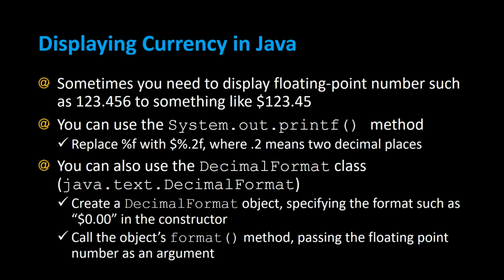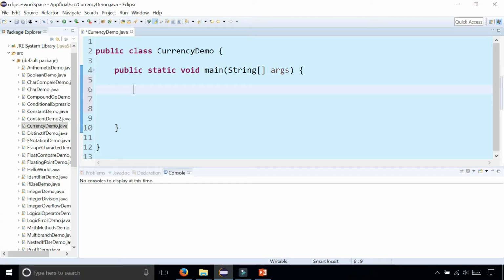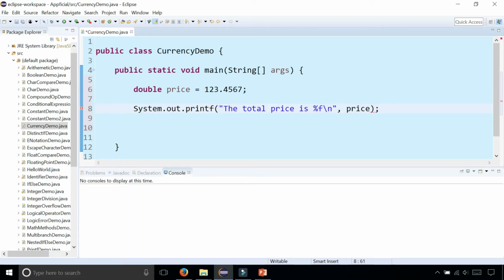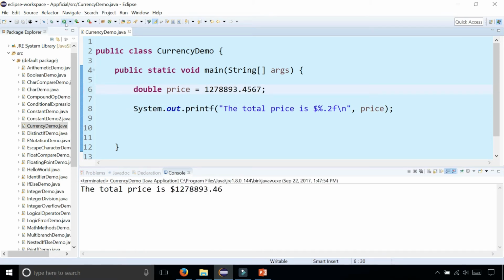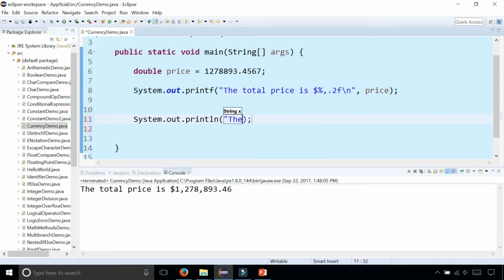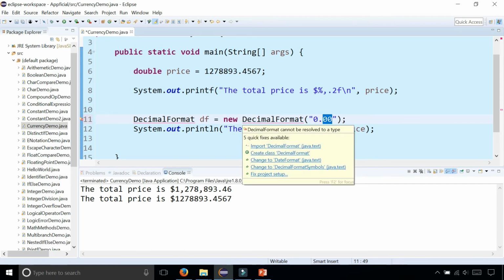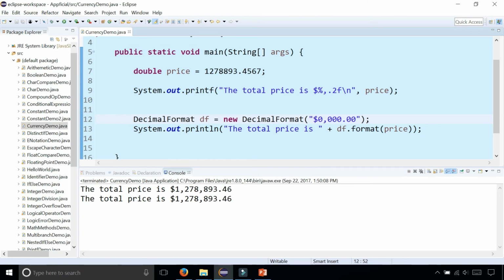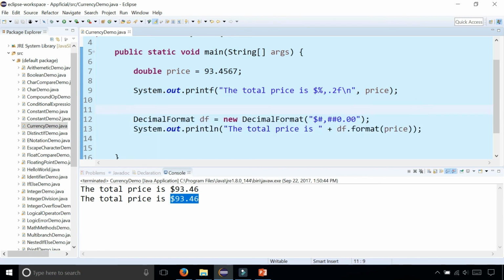Displaying Currency in Java using printf and the DecimalFormat Class - Java Programming - Appficial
Sometimes you need to display floating-point number such as 123.456 to something like $123.45. You can use the System.out.printf() method. Replace %f with $%.2f, where .2 means two decimal places

You can also use the DecimalFormat class (java.text.DecimalFormat). Create a DecimalFormat object, specifying the format such as “$0.00” in the constructor.  Call the object’s format() method, passing the floating point number as an argument